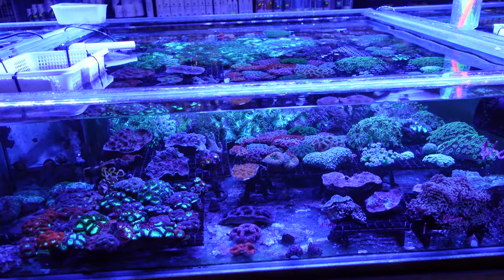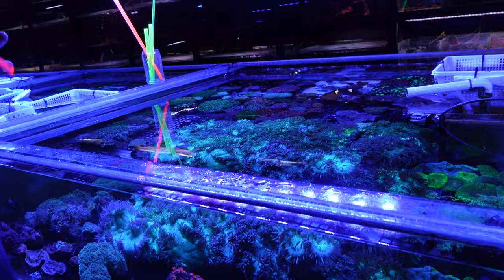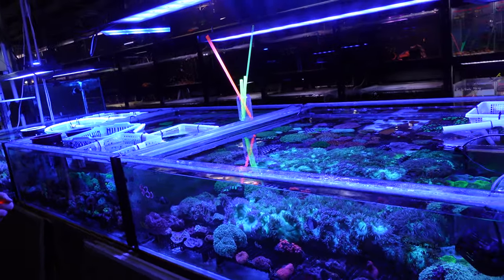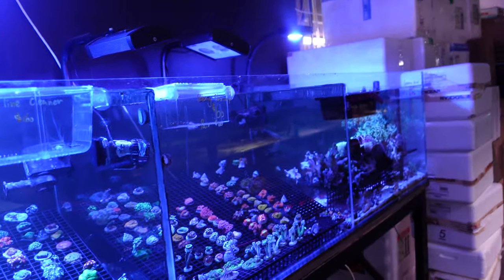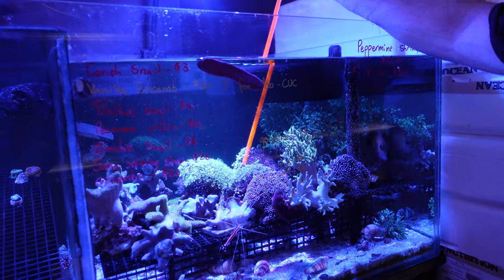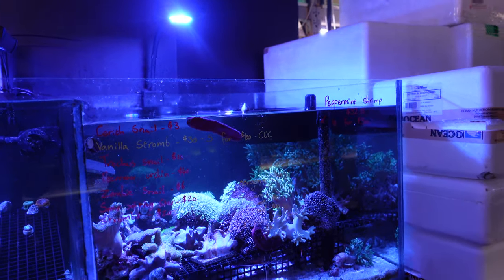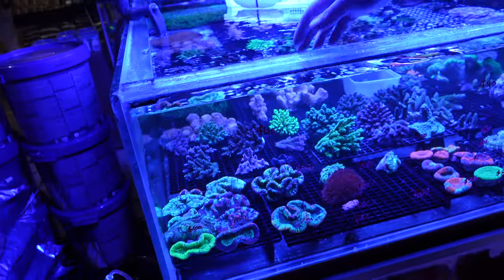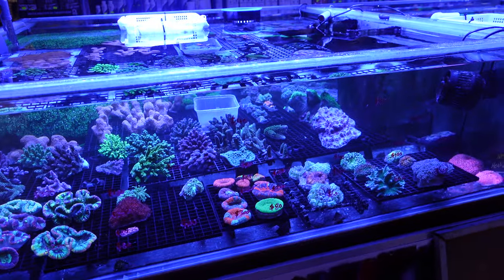Buying My First Corals From Nature Aquariums! *HUGE SELECTION*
G'day bodies and Widgies, so I recently visited nature aquariums for the first time and picked up some amazing corals fr my birthday. whilst I was there I met with Jonathan Jordan, who was SUPER HELPFUL in guiding me through some of the really cool beginner type corals! he talks to us about what corals are best, why and goes through all of those details!

Zup Zup links: CHECK THEM OUT!
I always love all of your support Bodgies and Widgies and with out you watching my videos i wouldn't have come this far so i want to give each and every one of you a massive thank you. i know that many people don't read the description of the video but if you are here reading this then that means your a special bodgie or widgie! haha and if you are new here then please do consider smashing that subscribe button and becoming a bodgie or widgie of this channel!
bodgie,
bodgie from Straya,
bodgies and widgies,
aquarium,
saltwater aquarium,
beginner reef tank,
reef aquarium,
coral,